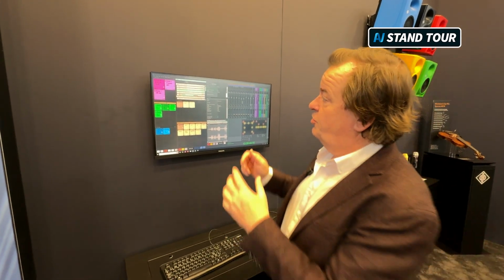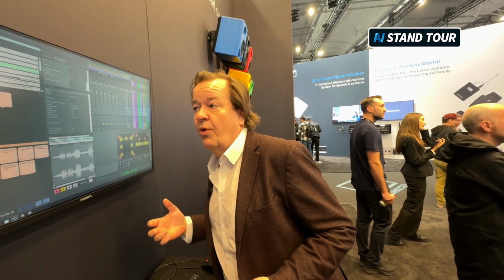ISE 2025: Merging Technologies Ovation